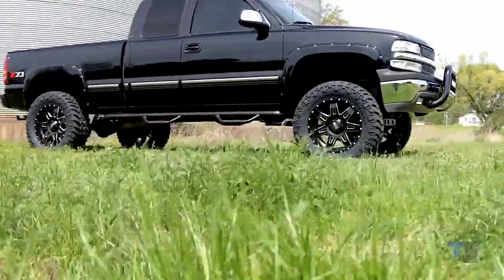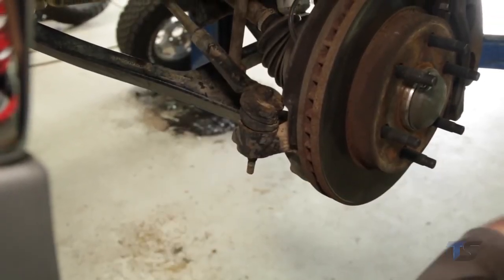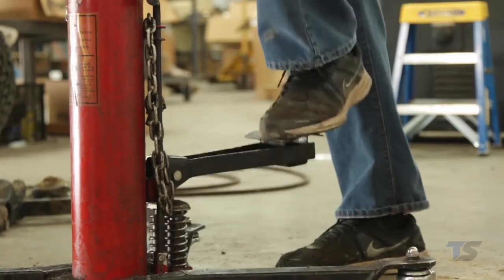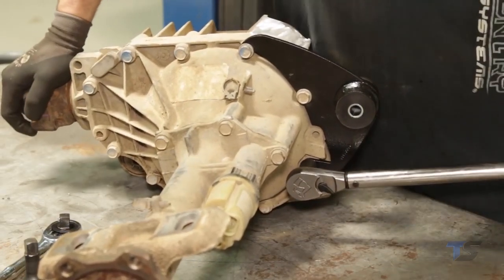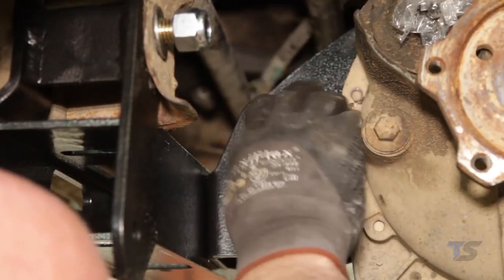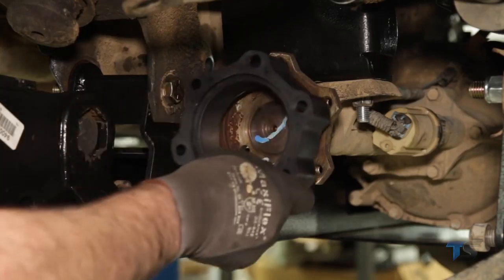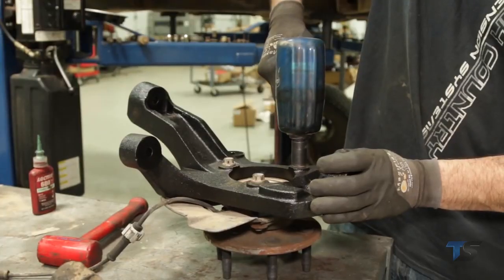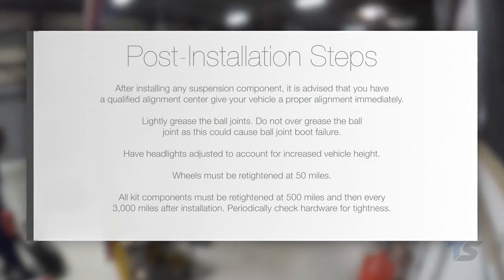Installing Rough Country 6 inch Suspension Lift Kit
Rough Country 6 inch Non-Torsion Drop Suspension Lift Kit 27220A for the Chevy Silverado and GMC Sierra 1500 gives your truck a killer look, greater clearance and better handling. The kit includes lifted knuckles, front and rear steel crossmembers, non-torsion bar drop brackets and 6.25 inch rear lift blocks. Also included are front and rear Nitrogen charged N3 shock absorbers are designed to preserve your factory ride quality and feature 10-Stage velocity sensitive valving.